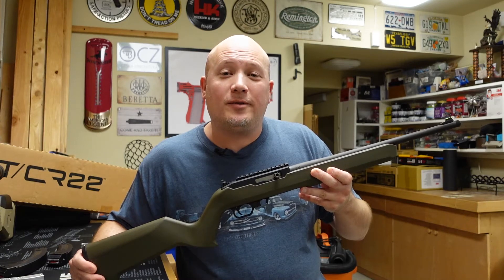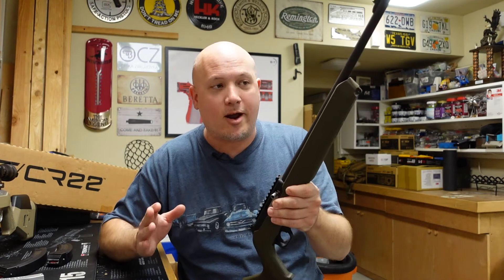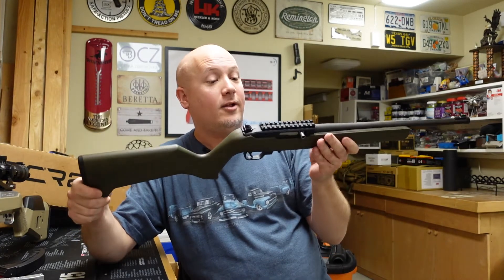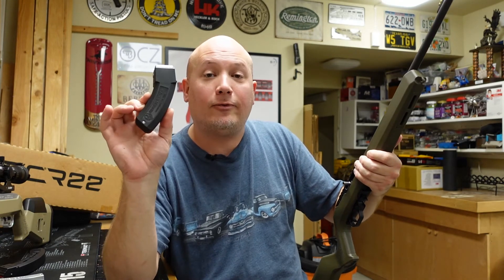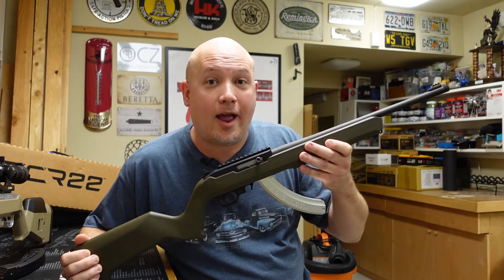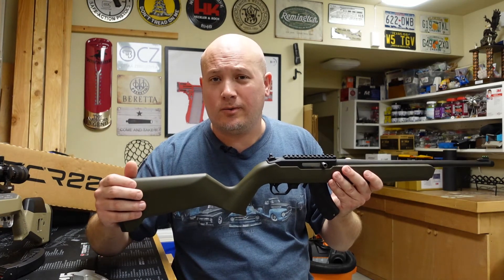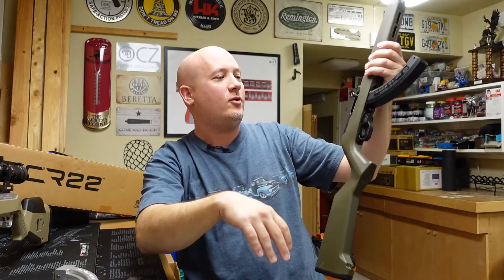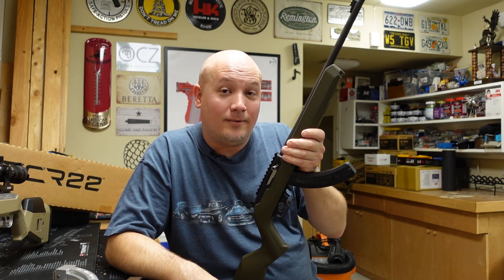Range Report: Thompson Center T/CR22 (Ruger 10/22 Clone)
This Range Report I shoot and review the T/CR22 (.22LR) rifle from Thompson Center. This rifle is a clone of the Ruger 10/22 with a few upgrades, the biggest being a last round bolt hold open. This seems like a high quality and well built rifle. How does it shoot? Is it worth the money? These are my thoughts, experiences and experiences with this great firearm.

Mailing Address -